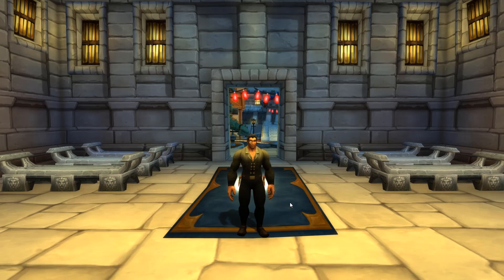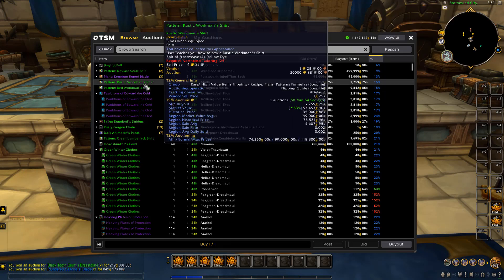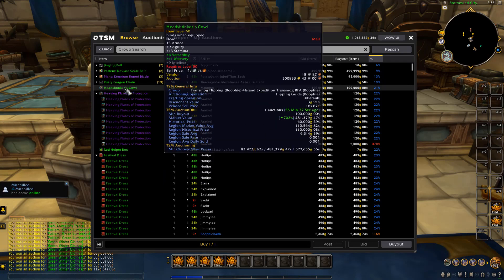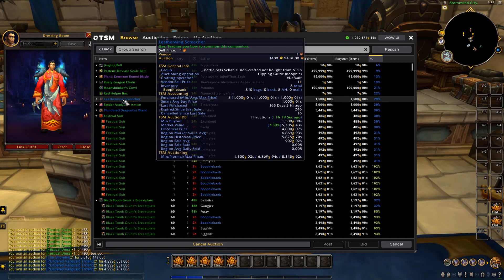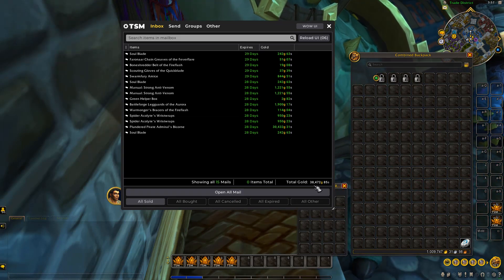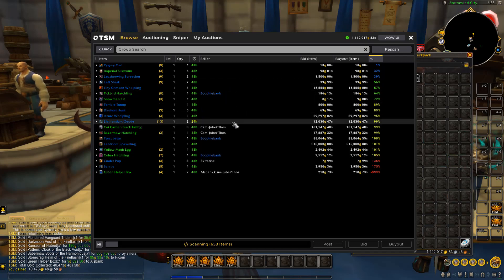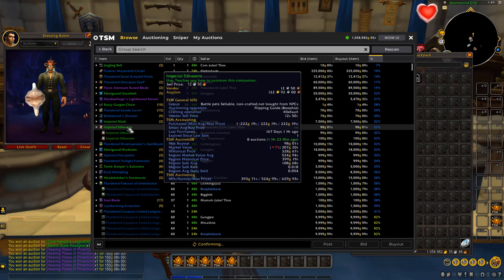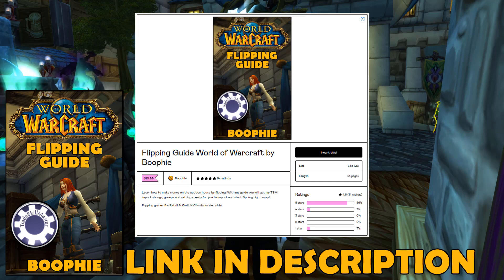Flipping To Goldcap AH ONLY Challenge World of Warcraft - ep 12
Hey, in this video I'll be showing you another ep of the series flipping to goldcap AH only, this means we will be flipping on the auction house our way to goldcap in retail World of Warcraft! Hope you enjoy the challenge! Big SALES!